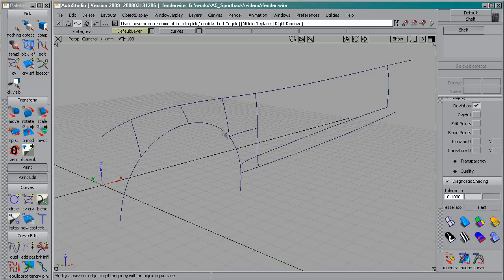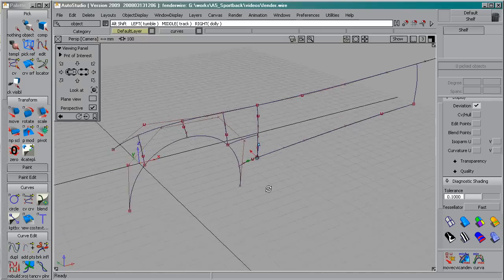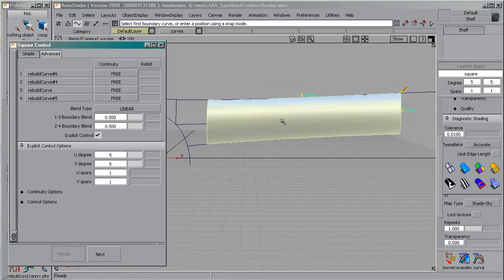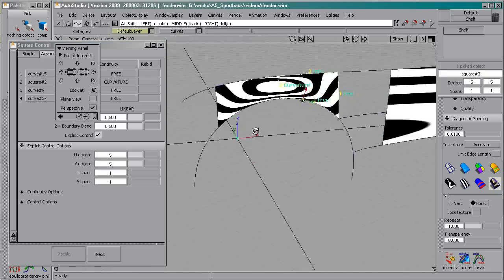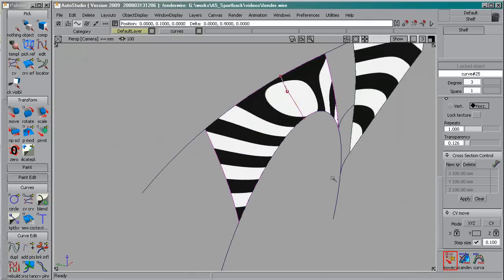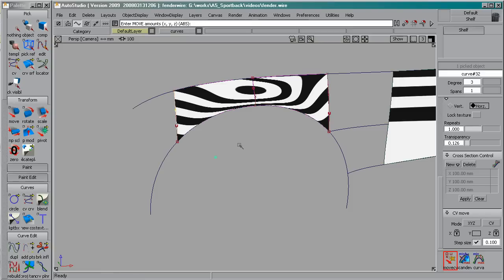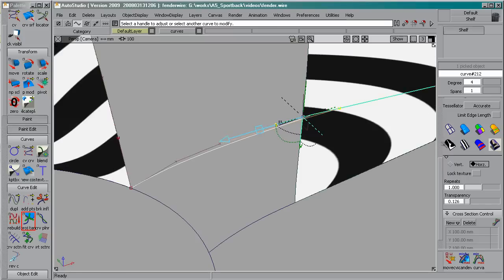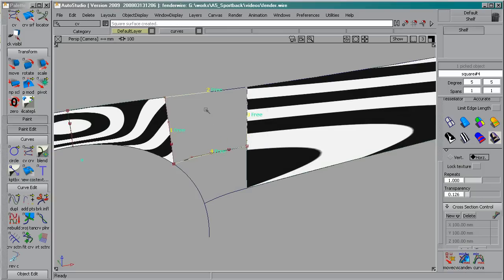A5 _fender_final_part1.avi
Alias video tutorial explaining one way of building a wheelarch using only simple curves and untrimmed squares